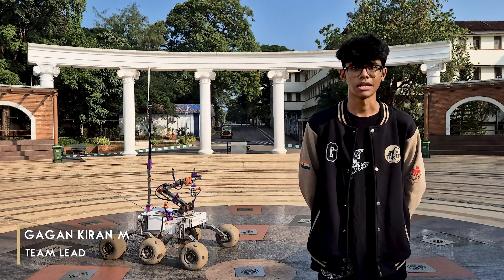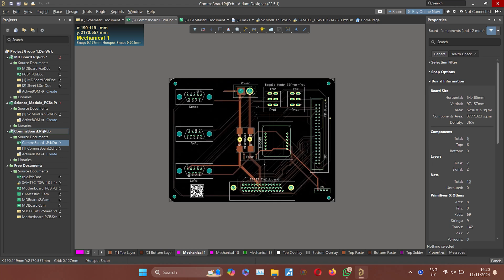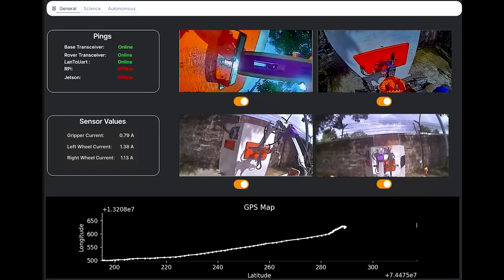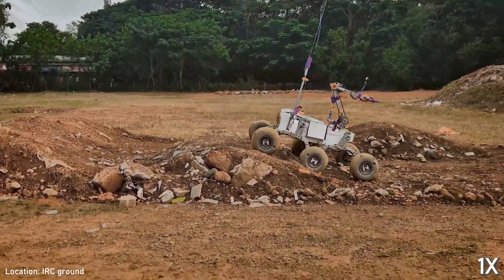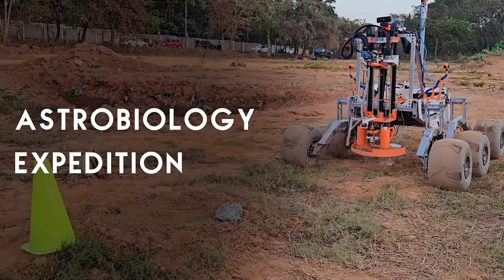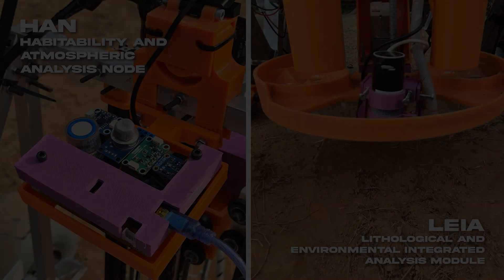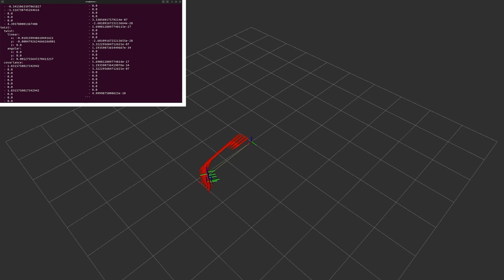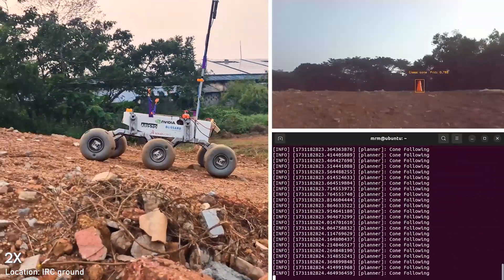Mars Rover Manipal | System Design and Development Review | IRC 2025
Mars Rover Manipal proudly presents the System Design and Development Review Video for the International Rover Challenge 2025.

Song:                       Breaking Ideas

Artist:                       Paul Yudin

Licensed to             MusicVine

00:00 - General
01:08 - IDMO
01:40 - RDO
02:24 - AbEx
03:20 - AutEx
04:13 - PIMA